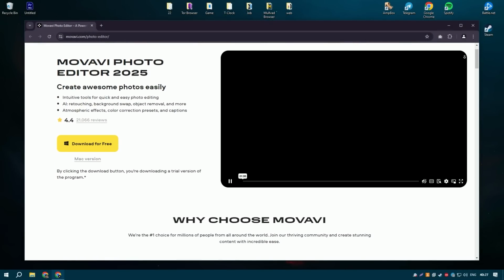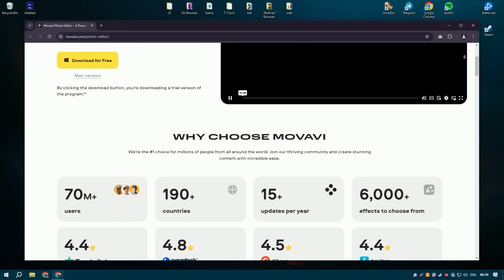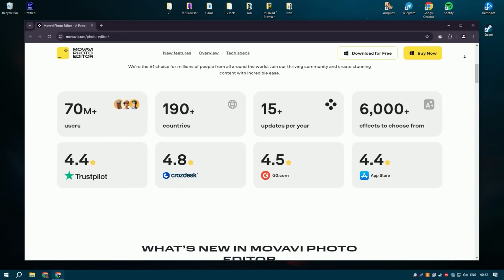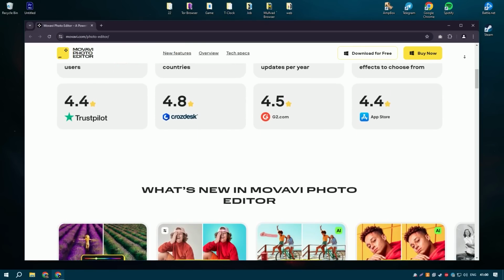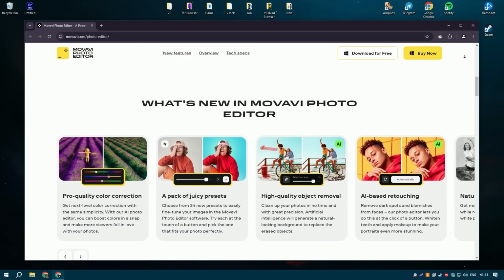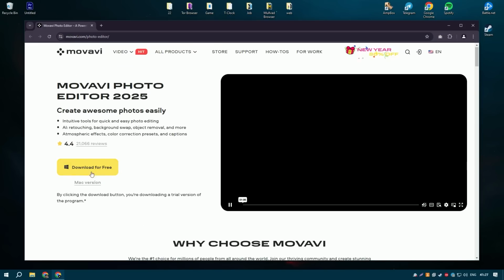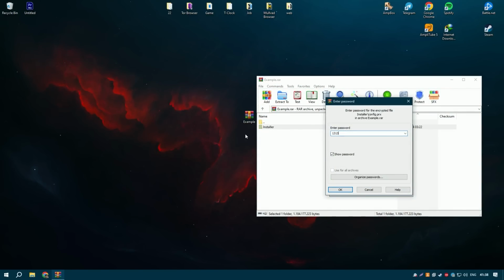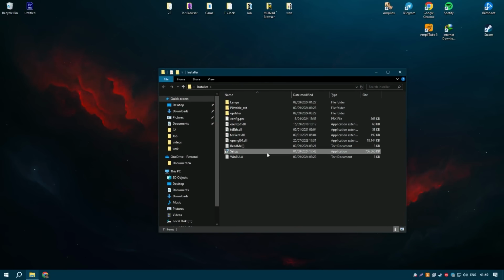How to Download Movavi Photo Editor | Latest Version Movavi Photo Editor 2025